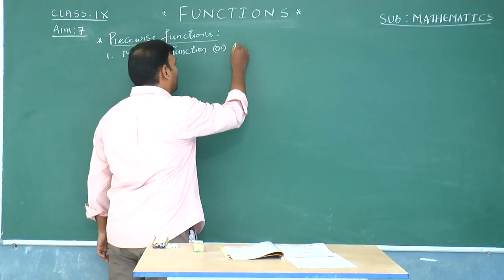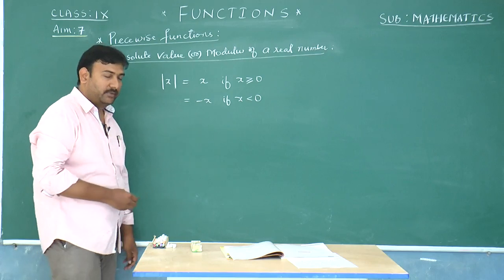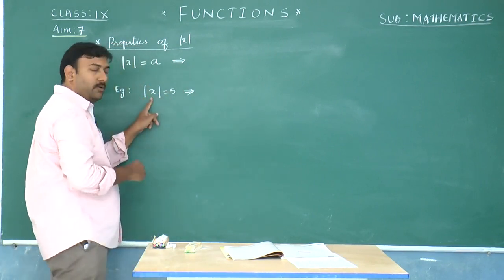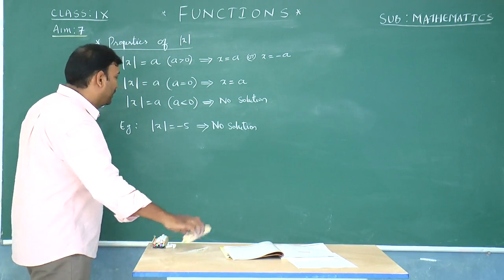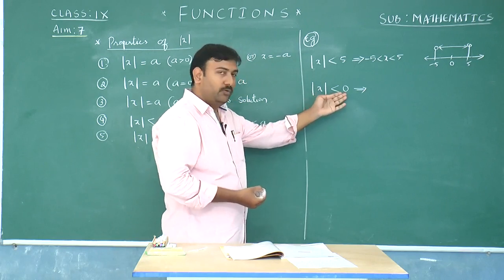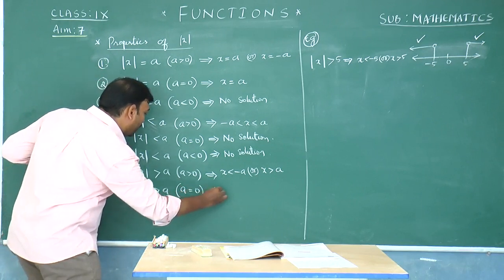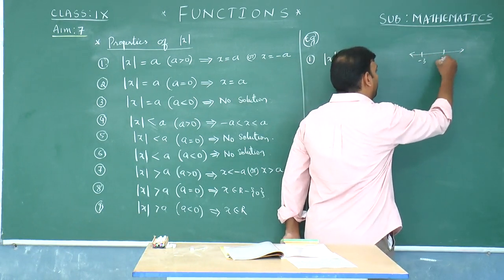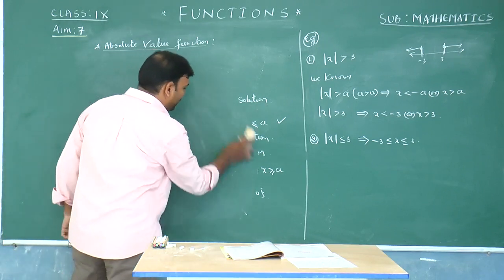SCTS | 9th Class | MATHS | Functions | 07_Piecewise functions part-4